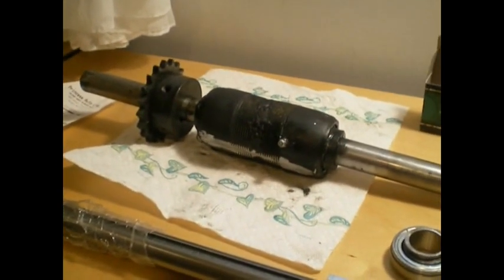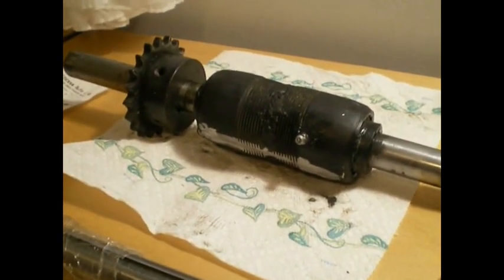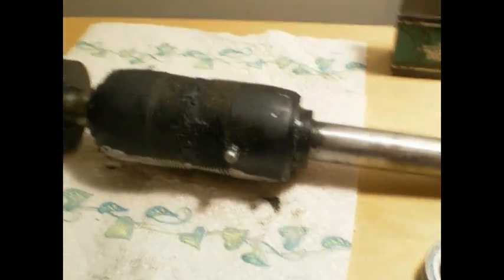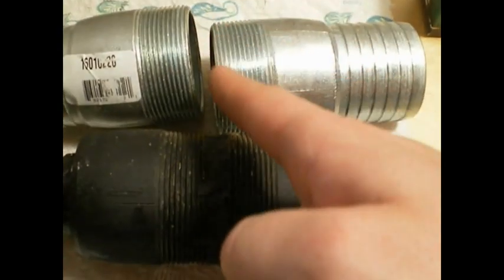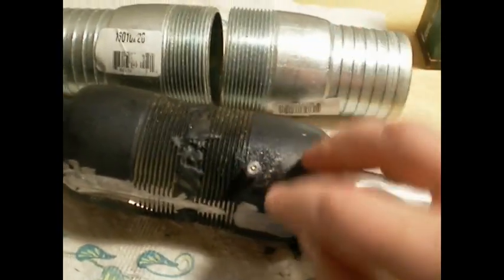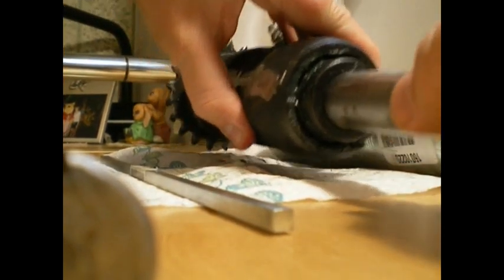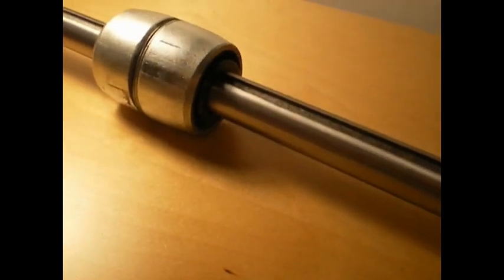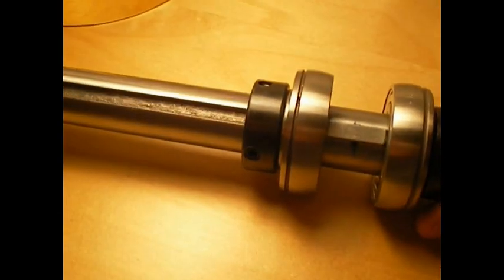custom built axle drive shaft for moped go kart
Well with my other project with the pusher bike trailer I used pillow block bearings they worked good but if you didn't line up your drive shaft right with the engine shaft  your in a world of trouble with your chain always falling off.  I found that they would tend to move a little due to the torque of the motor on the drive shaft and slowly make it self out of place.  Im not a welder by trait but I tried to weld the pillow block bearings to my new moped project but I did not know you cant really weld cast iron steel to normal mild steel and it will not stick. So I decided to make my own drive axle shaft out of 2 inch pipe fittings 1 inch shaft and a 1\4 inch key with 2 one inch bearings.  Works like a charm.  The 2 inch pipe fittings are tapered at the ends allowing the bearings to stay in place and the key to also hold them together. Welded it together and works great.